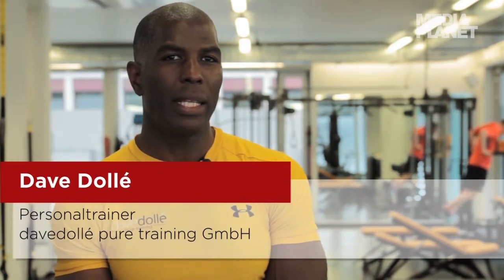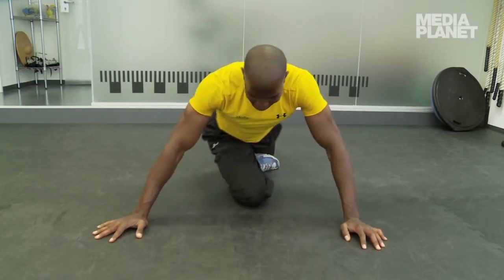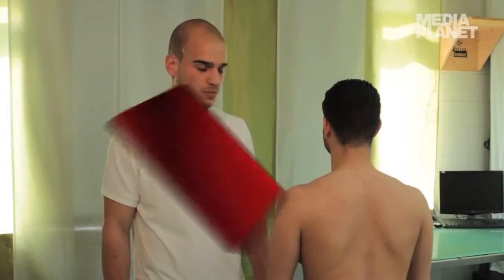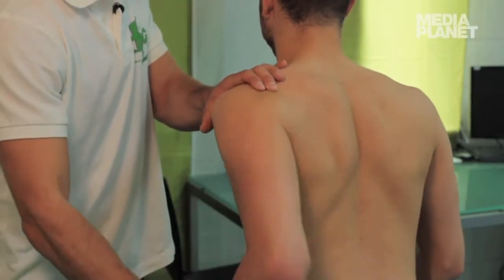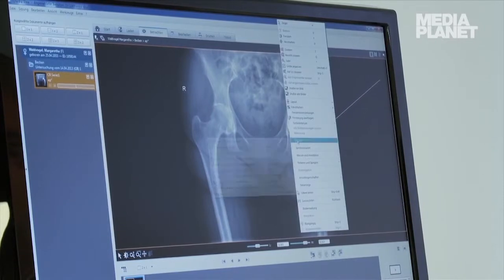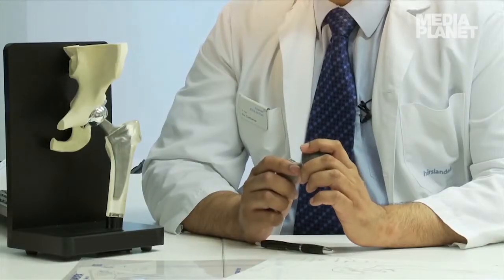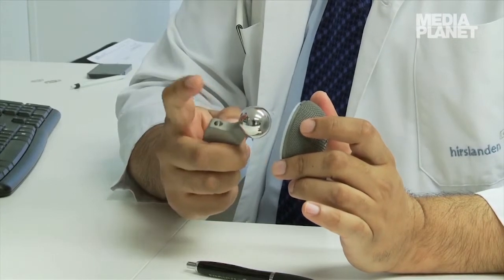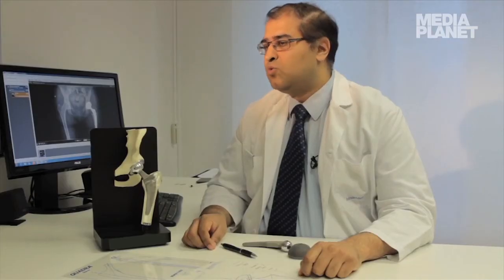Knochen und Gelenke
Knochen und Gelenke müssen richtig geschützt werden, im Alltag und im Sport. Fitness-Instruktor Dave Dolle zeigt wie es geht.